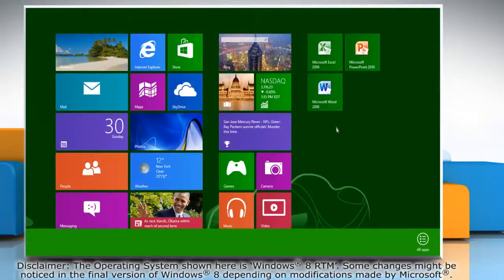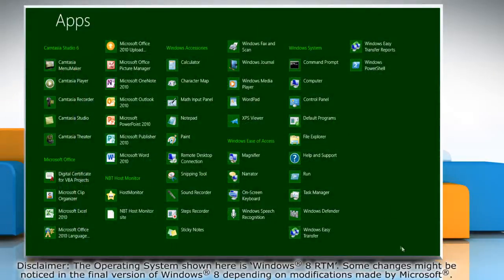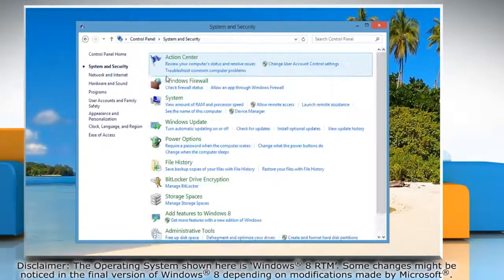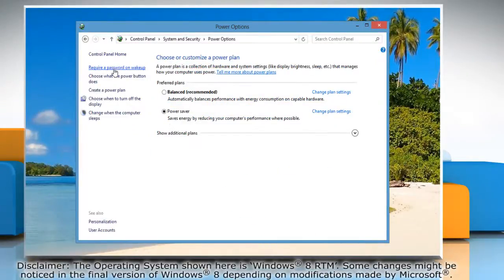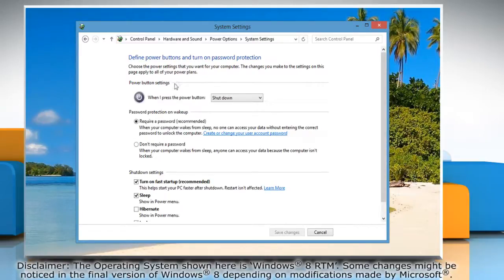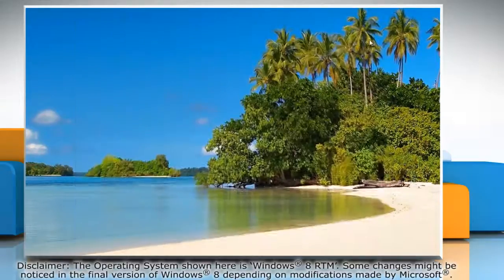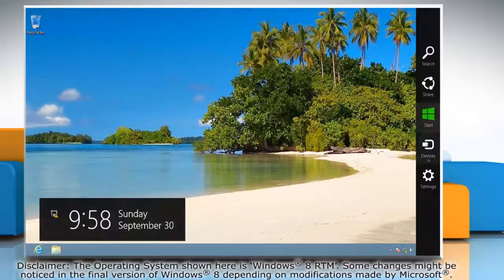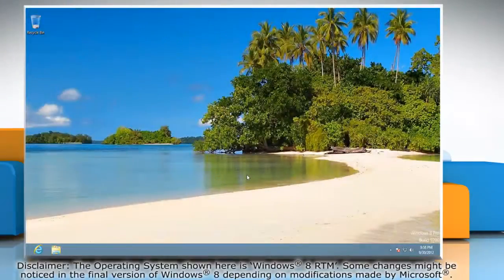Avoid Password Request after Sleep Mode in Windows® 8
Watch this video to avoid password request after recovering (waking up) your Windows® 8 PC from Sleep Mode.